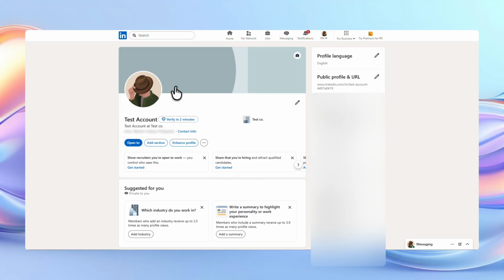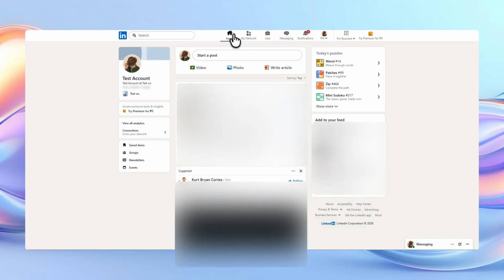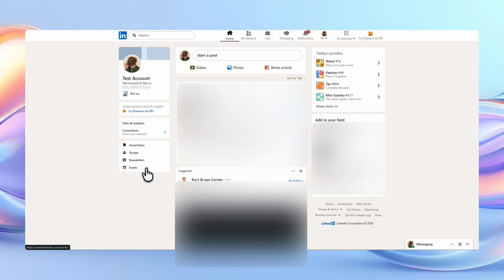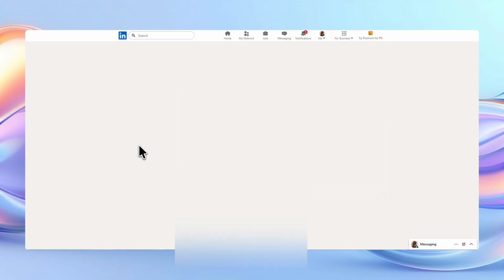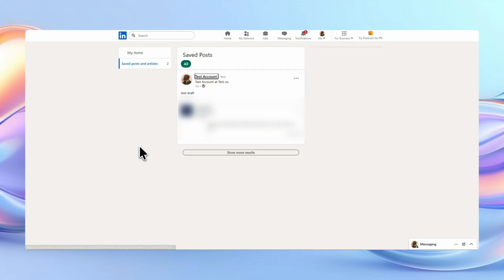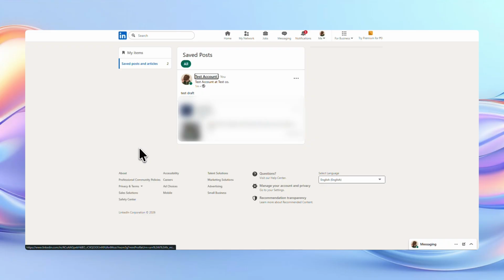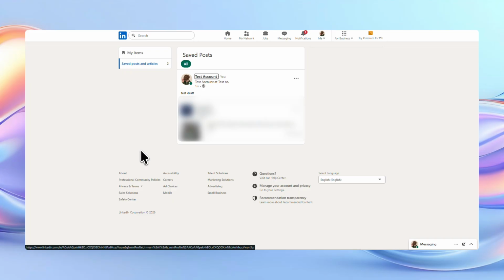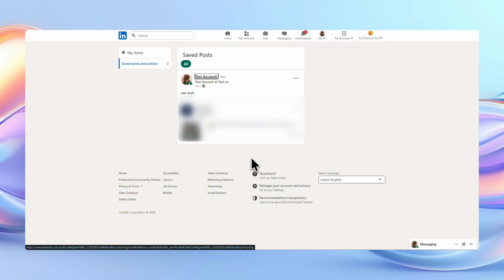How to Check Saved Posts on LinkedIn (Step-by-Step Guide)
Here’s how to check your saved posts on LinkedIn step by step.

In this quick tutorial, you’ll learn how to find posts you've saved on LinkedIn for later viewing. This guide covers accessing your saved items, browsing saved posts, removing posts from your saved list, and organizing content you want to revisit.

• View your saved LinkedIn posts
• Access saved articles and content
• Remove posts from your saved list
• Revisit useful resources anytime
• Organize content for future reference
• Manage your saved items

• Saved content list
• Saved articles
• Saved posts
• Content preferences
• Feed settings
• Account preferences

• LinkedIn Saved Items
• LinkedIn Feed
• Articles & Posts
• Profile Menu
• Mobile & Desktop Access
• Content Management

⚠️ Important Note

Saved posts are private and can only be viewed by you. If the original post is deleted by its author or its privacy settings change, it may no longer be available in your saved items.